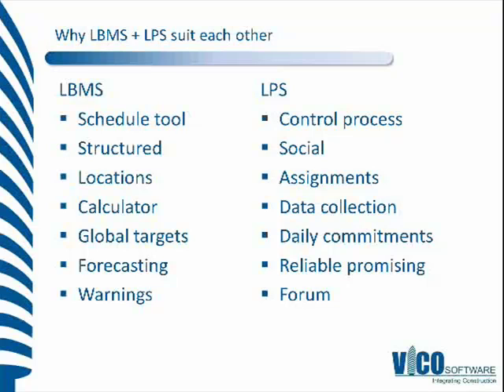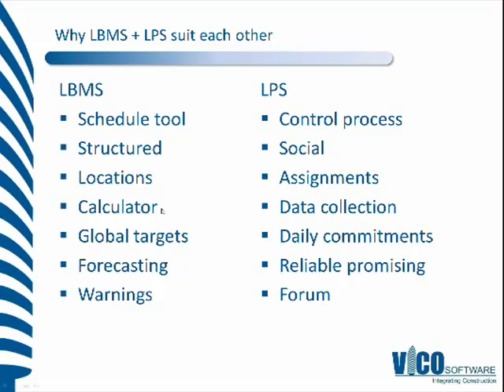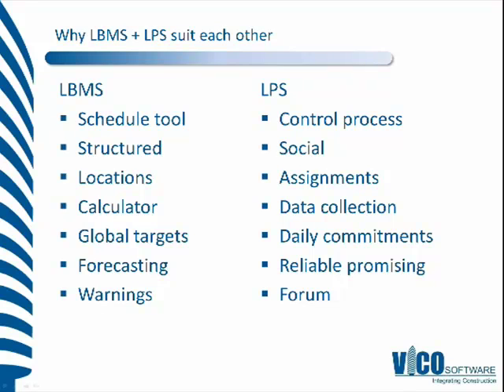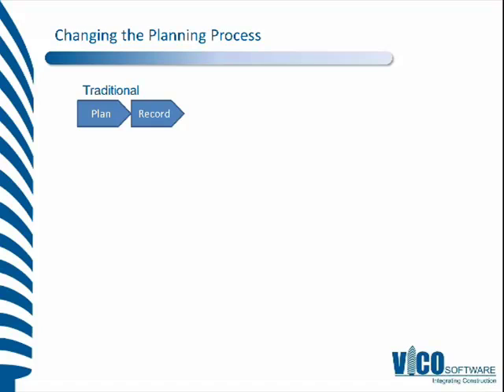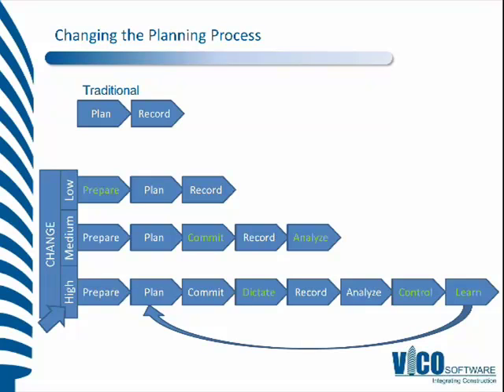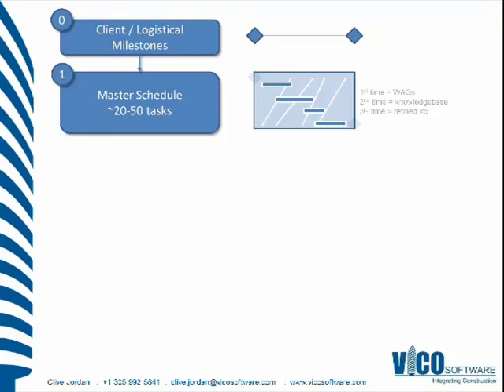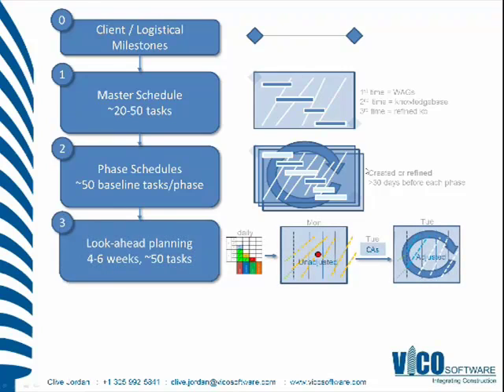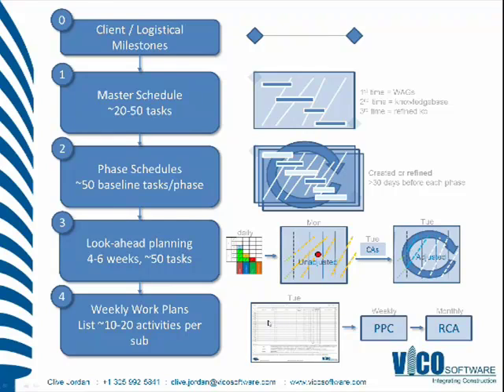How to Improve LBMS and LPS for Better Construction Scheduling.mp4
By combining the best features of Location-Based Management System and lean construction's Last Planner System, GCs and Subs can reap the benefits of each approach: namely, an analytical and scientific methodology for scheduling with geometry and quantities, locations, crew sizes, and productivity rates along with the highly social and collaborative methodology of promises and commitments.  This video snippet captures a quick overview of how to combine the two approaches from Vico's introductory webinar on the topic.  To view the complete webinar, please go